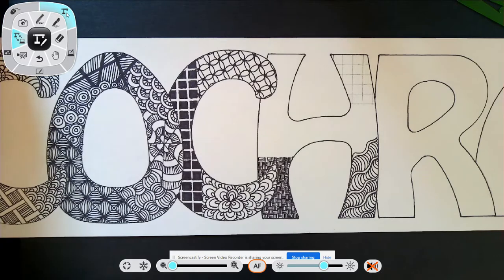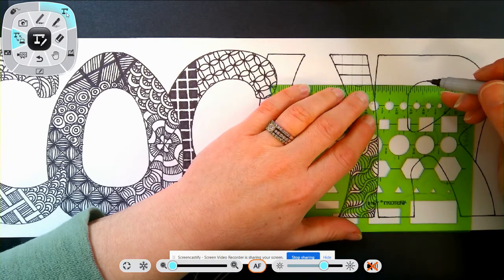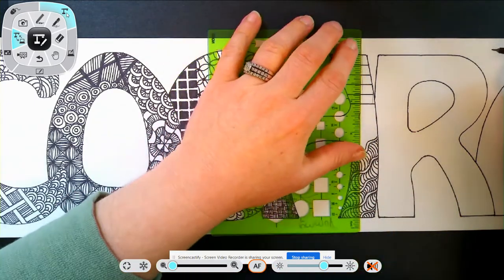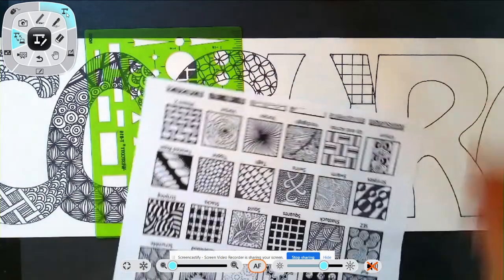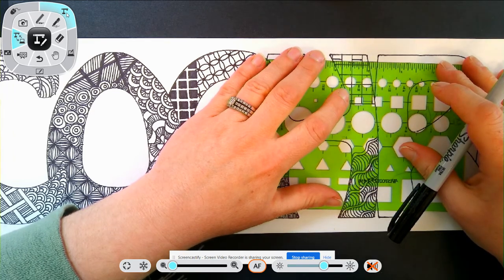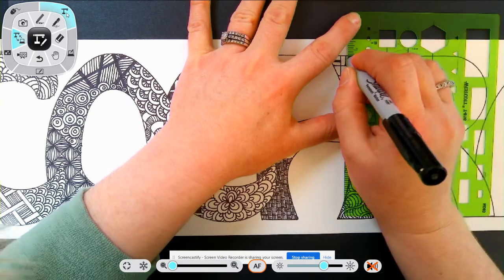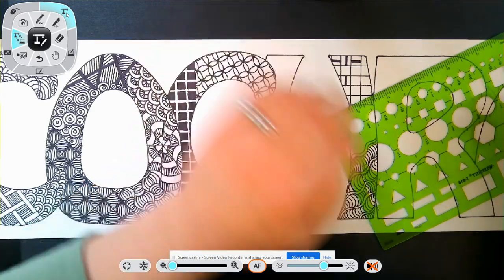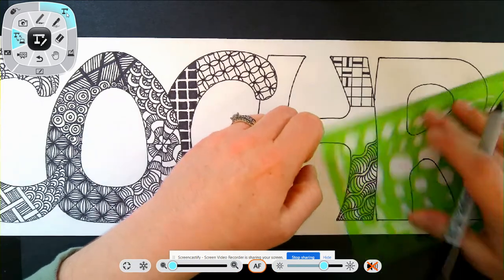Zentangles- Up and Across (part 1)